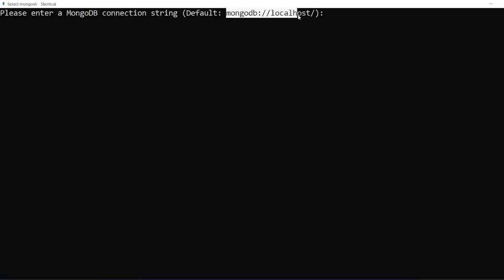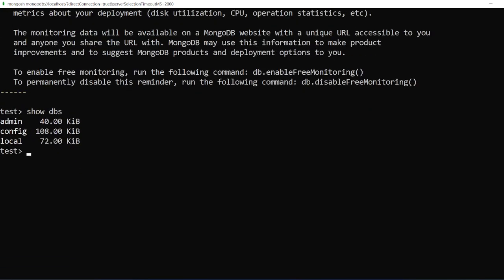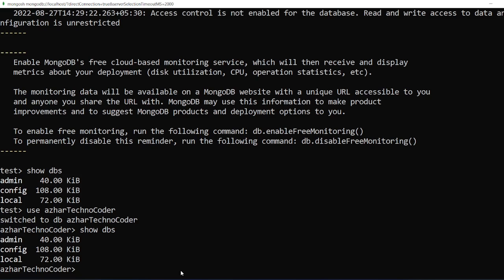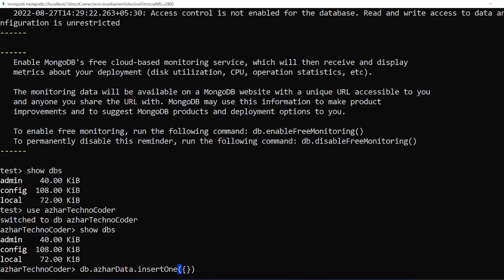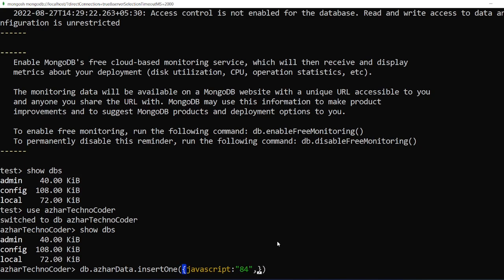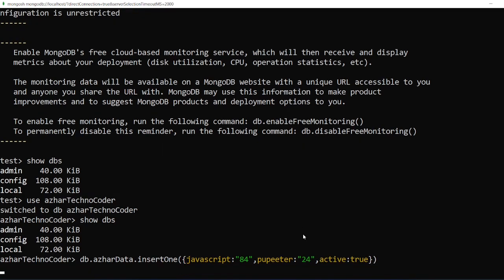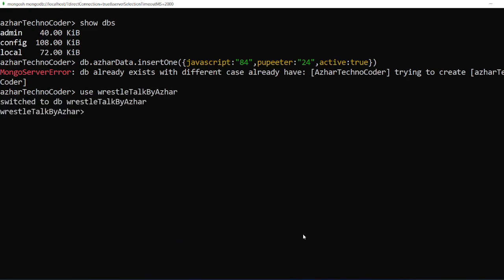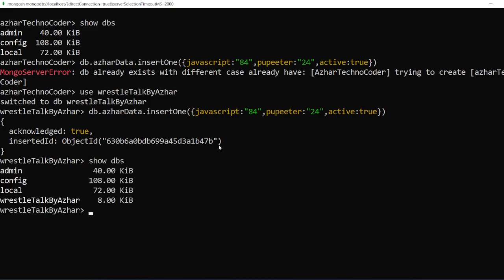Create Database, Collections, and Documents in MongoDB Shell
Steps:
1. Show dbs - Shows the current dbs
2. use DBNAME - creates the DB
3. db.CollName.InsertOne({DBSON}) - adds the collection with records
4.db.CollName.find() - finds the record

Chapters:
0:00 - Introduction to the video
0:45 - Creating the new database
2:50 - Creating a collection with a document
3:43 - End Tags and subscription to the channel